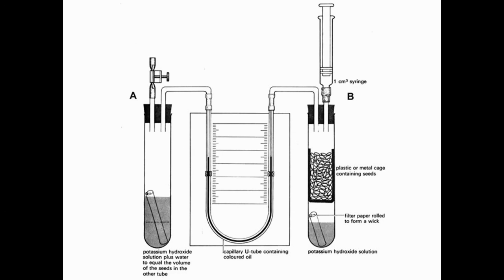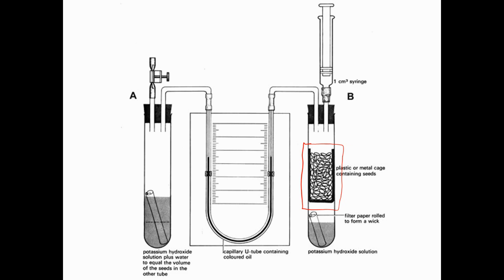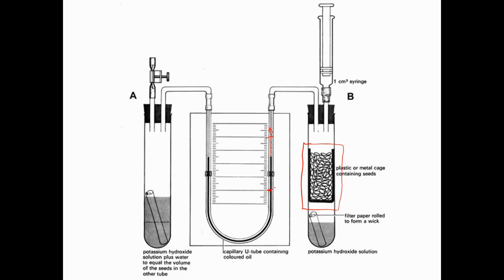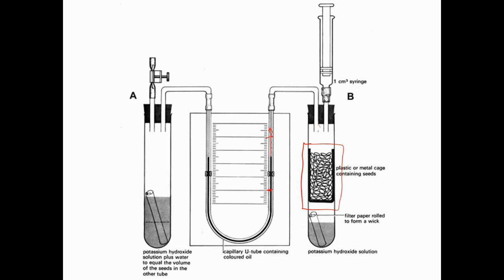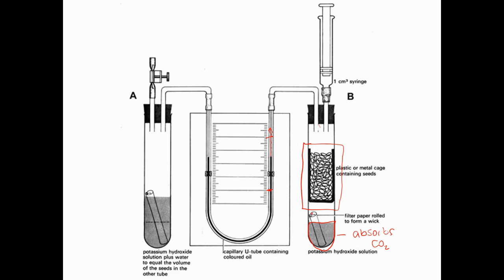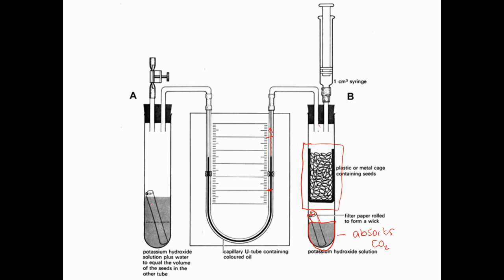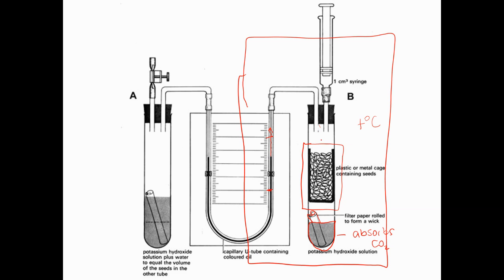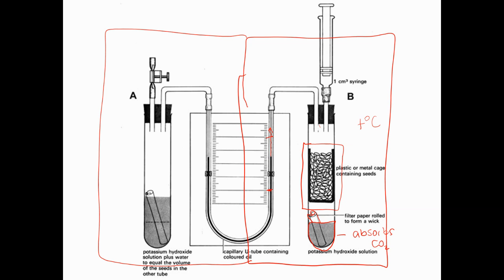IB Biology 2.8.2 Respirometer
This video explains what a respirometer is and how it works.